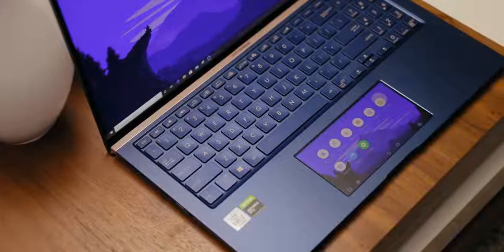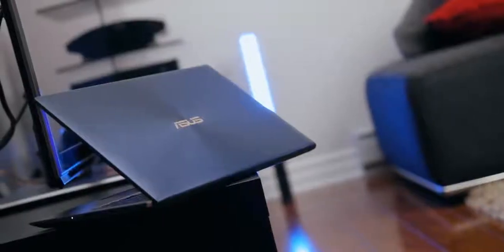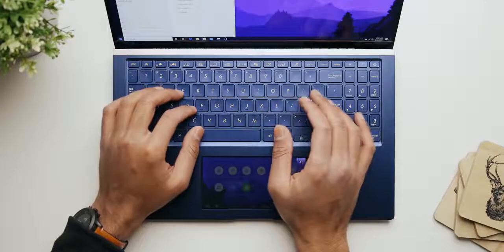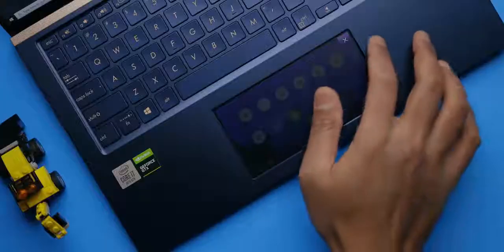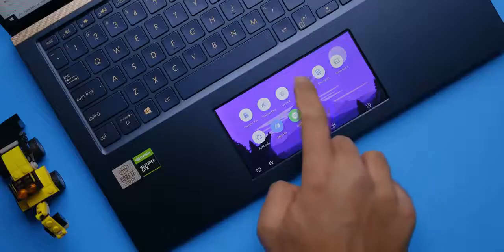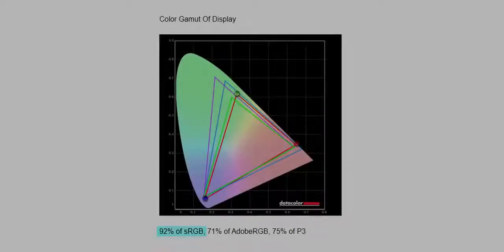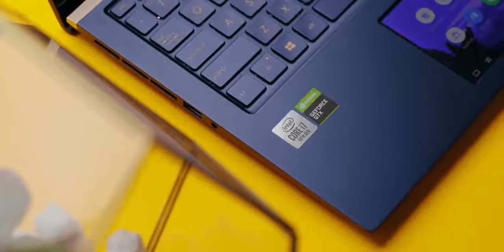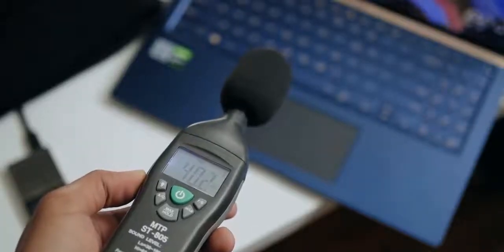Best Laptop for Traveling Businessman in 2023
BEST LAPTOPS FOR TRAVELING BUSINESS IN 2022
In this technology era, you can build a business around your lifestyle – thanks to the internet and digital devices. Whether you’re a travel blogger, writer, photographer, or tour guide, if you’re looking for the best laptops for your traveling business, you’re in the right place.

Unlike choosing the laptops for home or office use, we have to think differently. It’s not just about looking for a robust specification or higher resolution. There are a few things which we should keep in mind before choosing a laptop for backpacking, so let’s find out.

BEST LAPTOPS FOR TRAVELING BUSINESS IN 2022 - BUYER'S GUIDE
Before making any decision about the laptop’s hardware configuration, you should think about which types of traveler are you and what are your requirements? In fact, “the best laptop for traveling business” is a broad query since nowadays there are many different types of traveling business exists.

So, here are some crucial things to consider.

Do you need to get work done on your laptop?
Until you’re not going to use your laptop for online working, you don’t need to spend thousands of dollars. There are plenty of affordable laptops out there, which could be good enough for you. On the other hand, if you’ll do writing, editing (videos/photos), and multitasking, then it becomes crucial to think about the performance as well.

Which laptop size would be ideal for you?
If you prefer minimalist things while traveling, then you should think about a portable size such as 13-inch. Also, if you carry any specific size bag, then make sure the laptop should fit into comfortably?

So, what we need to keep in mind before choosing the best laptop for a traveling businessman in 2022?